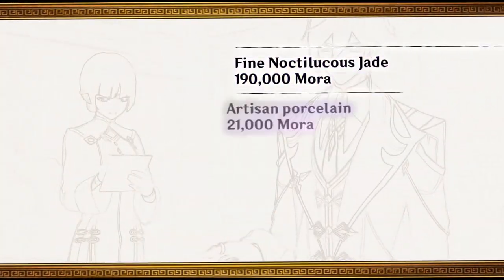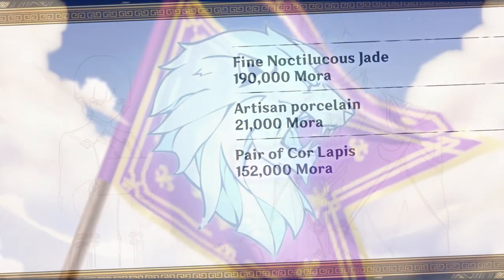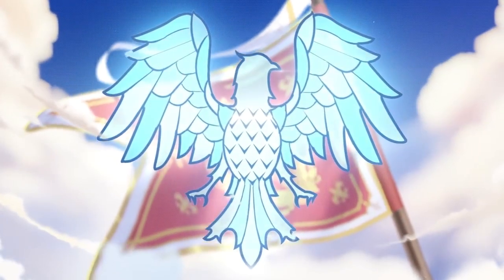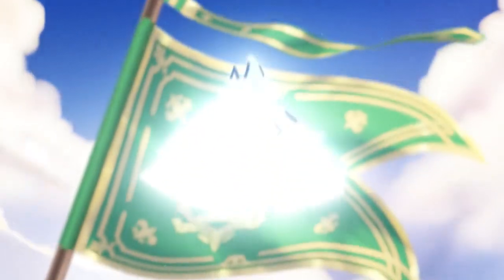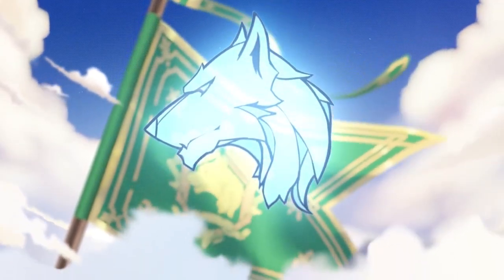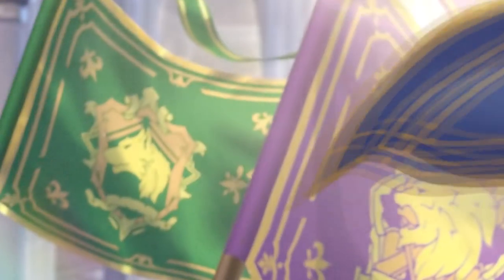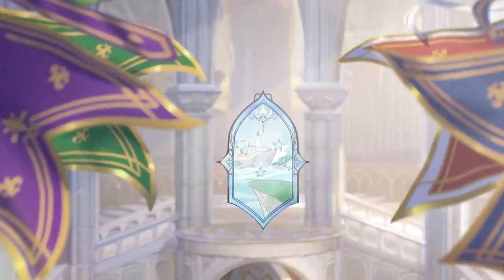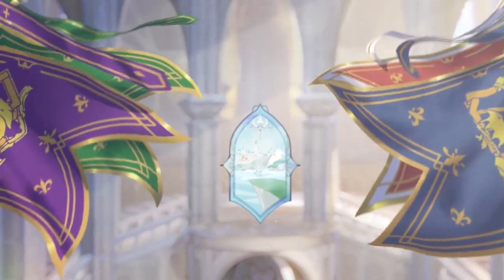The Genshin Lore Fragmentation & The Narrative Paradigm [Analysis and Discussion]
Today, we are diving into the lore of the Genshin lore. Why? Because I'm bored. Sometimes you don't ask "What", you ask "Why?". And I woke up at the dead of night asking "If Genshin Lore is so fragmented, how do you even make theories in the first place?". I had a weird loop of asking myself the lore of genshin lore. And I thought for 3 more minutes then I got this. Enjoy.

Also that Khemia video actually got me stumped. One of the reasons this vid is kinda short is actually because this isn't the main second video but that Khemia video just rammed me straight with the writer's block. Not like this. Not like this.